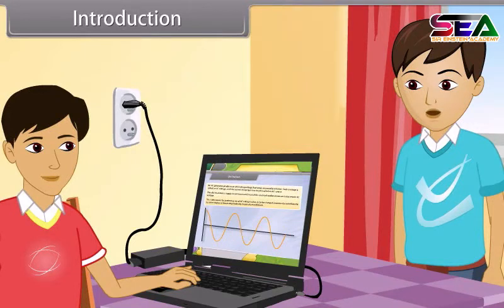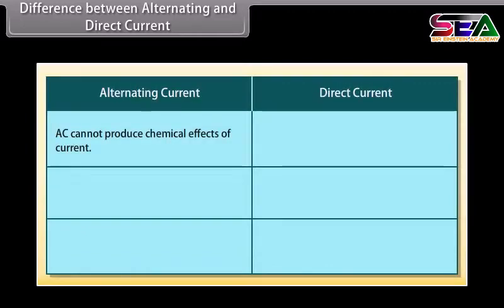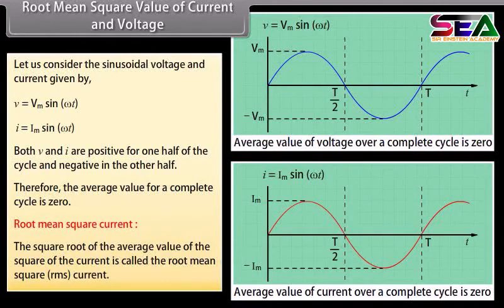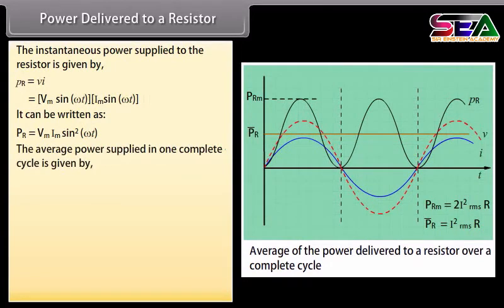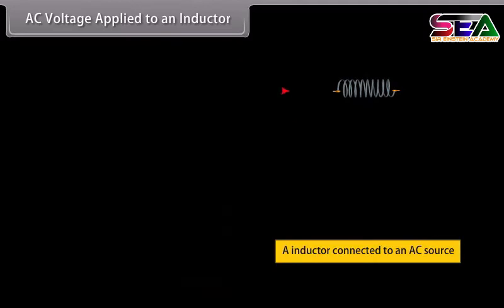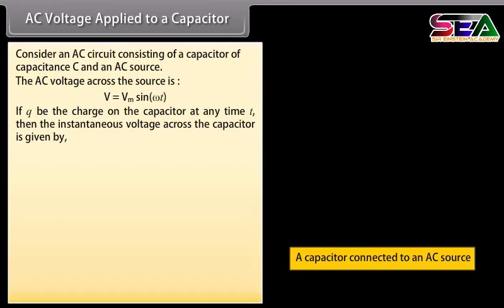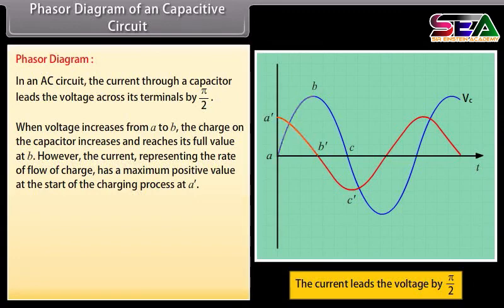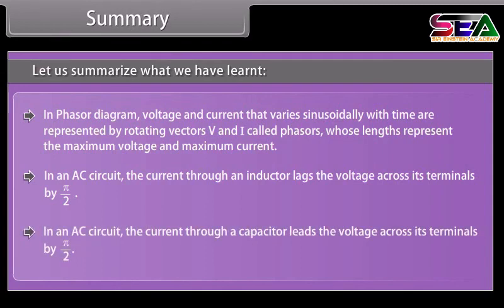Alternating Current Part 1 Class 12 Physics